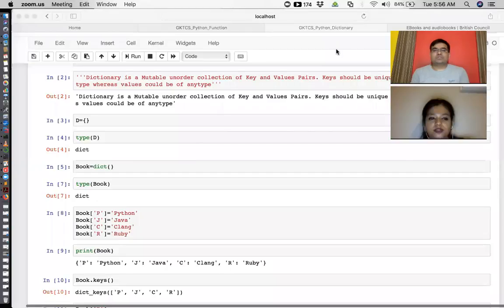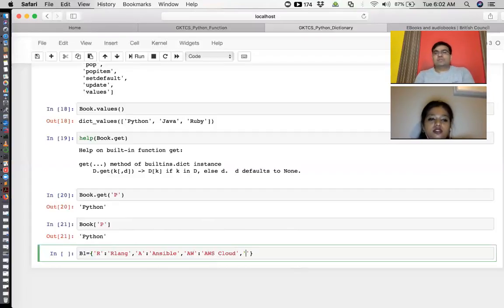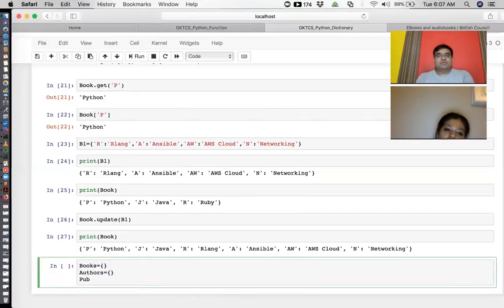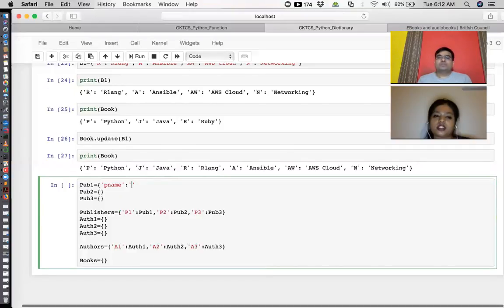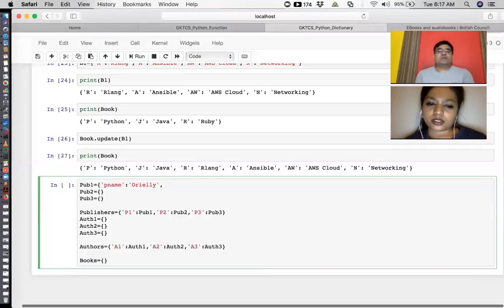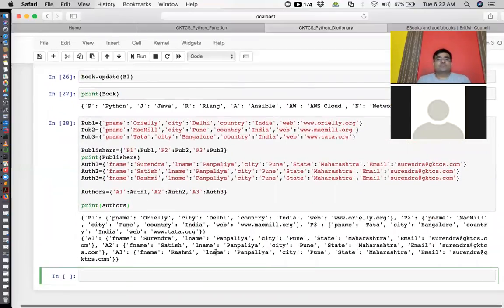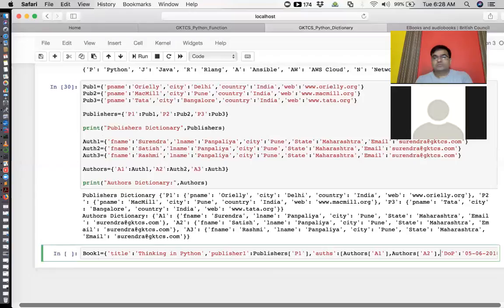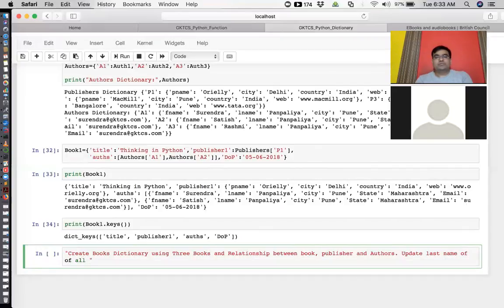Python Dictionary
Python Dictionary, How to create, update, delete, Dictionary?